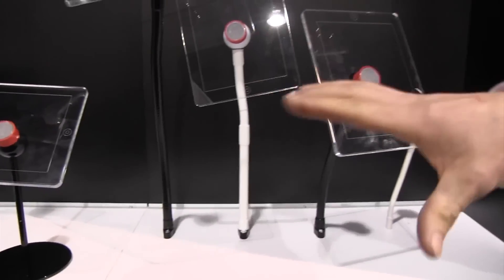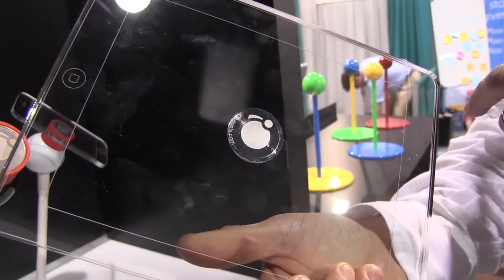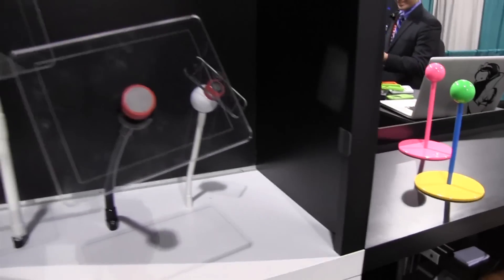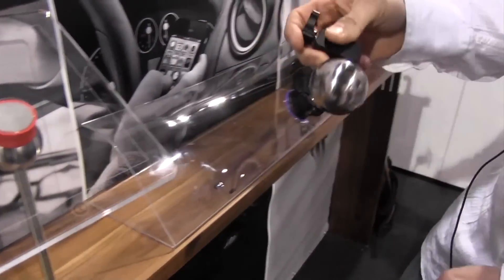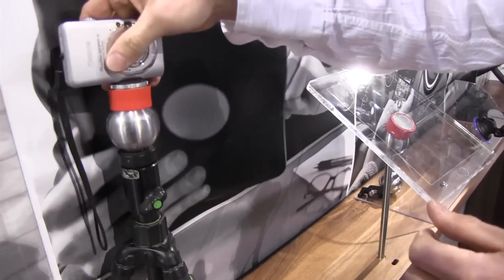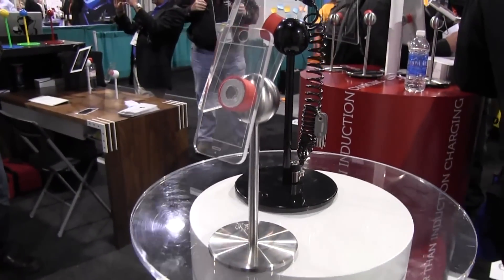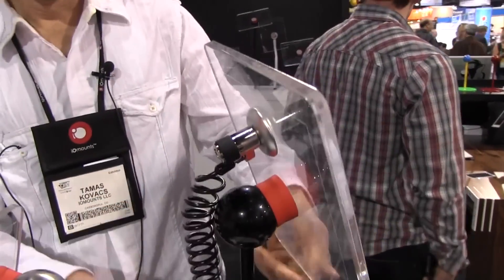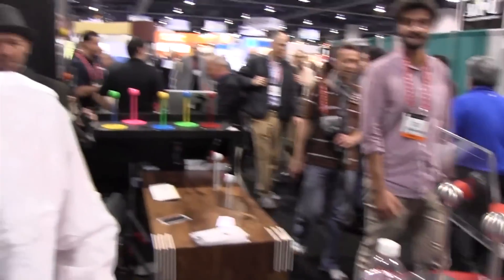iOStand Uses Magnets to Hold Up Your iPad to Almost Anything - CES 2013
iomount iostand From iOmounts, its iOstand uses a patent-pending, ferro-magenetic sphere and magnetic carrier to let you latch and slide your iPad onto it, then swivel the tablet around as you need to. When the stand and the tablet are combined, they do look a little like a sleeker iMac G4, but in tablet size.

Tamas Kovacs, co-inventor of the iOmounts system, says he thinks the iOstand has the potential to become the "standard  for mounting electronic devices in hotel rooms, airports, lounges, classrooms, training facilities, hospitals and conference rooms -- any place where visibility, ease-of-use and convenience are consideration."